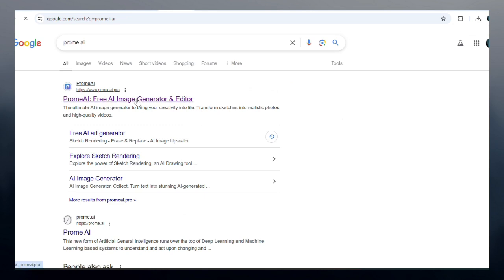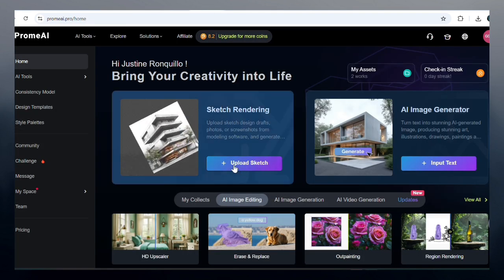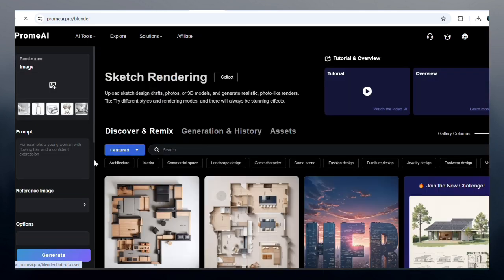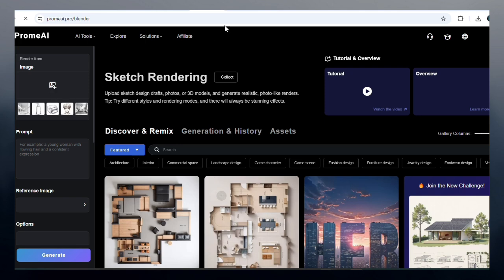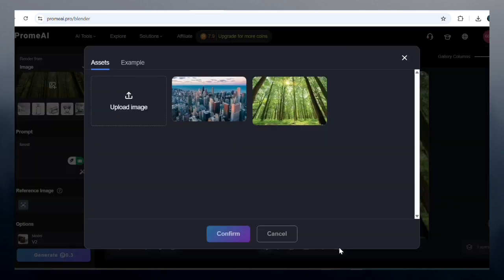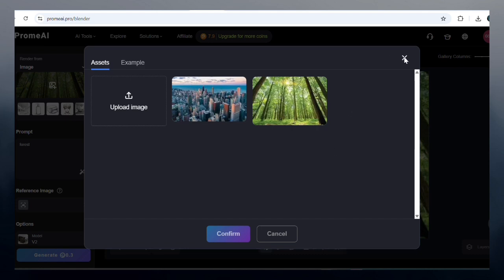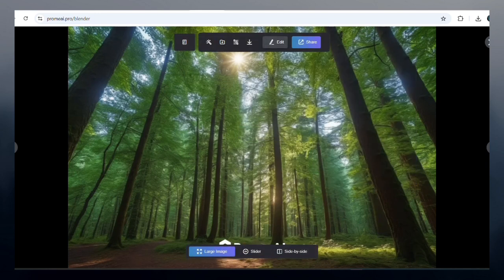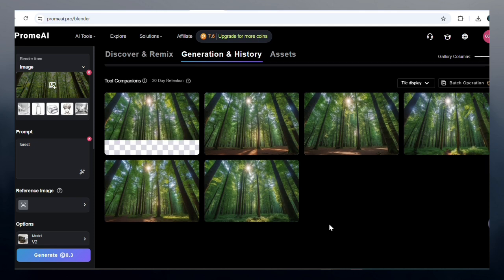How to ENHANCE & UPSCALE Low-Resolution Images in Prome AI – EASY in SECONDS!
Discover how to instantly enhance and upscale low-resolution images using Prome AI in just a few simple steps! If you're tired of blurry or pixelated images, this tutorial is for you. Learn how Prome AI can transform your old, low-quality photos into crisp, high-definition masterpieces.

📌 What You'll Learn:
✔️ Step-by-step guide to using Prome AI for upscaling images.
✔️ Tips for achieving the best results in image enhancement.
✔️ How to make your images look professional in seconds.

Whether you're a photographer seeking to rejuvenate your old images or a digital artist looking for a quick upscaling solution, Prome AI offers cutting-edge technology to enhance your visuals effortlessly. Don't let low resolution hold you back any longer—unlock the full potential of your images today!